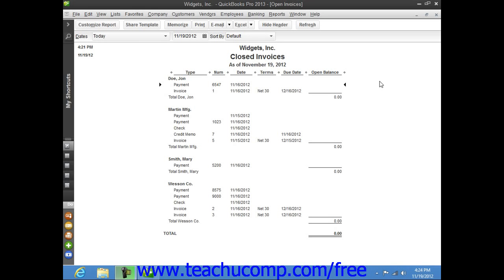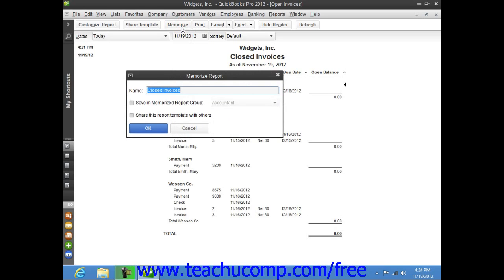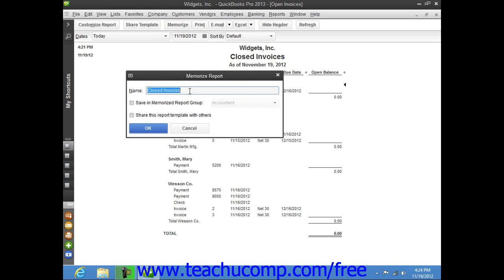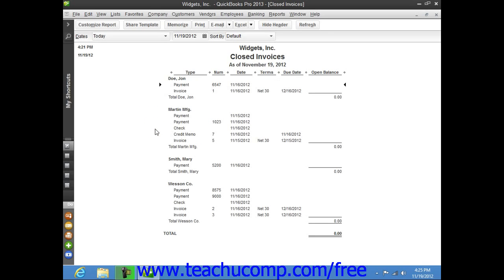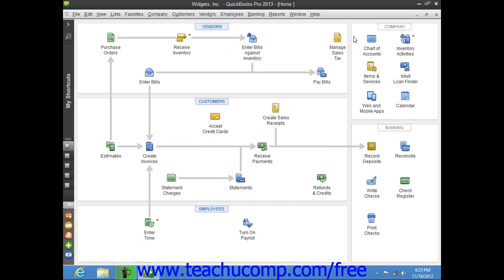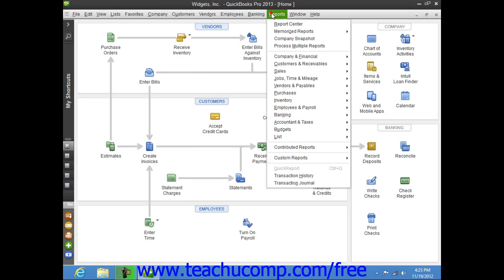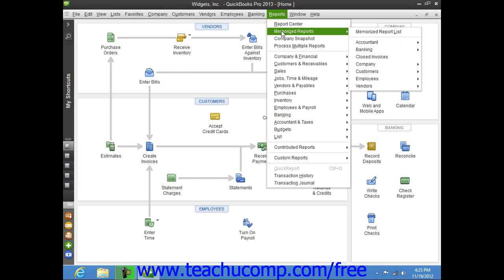QuickBooks Pro 2013 Tutorial Memorizing Reports Intuit Training Lesson 15.7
Learn about Memorizing Reports in QuickBooks Pro 2013 A clip from Mastering QuickBooks Made Easy. - the most comprehensive QuickBooks tutorial available. Visit us today!